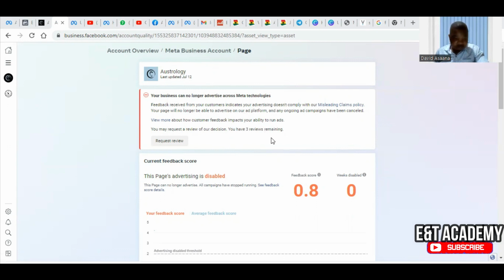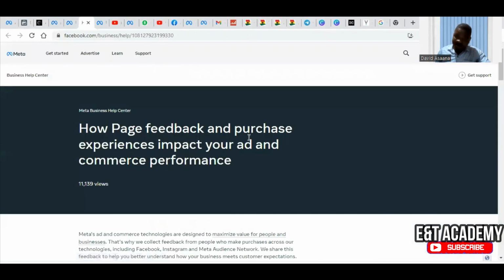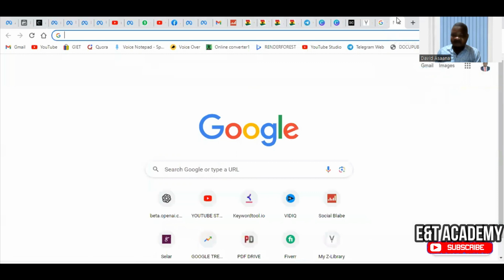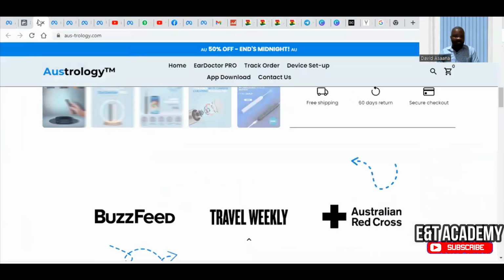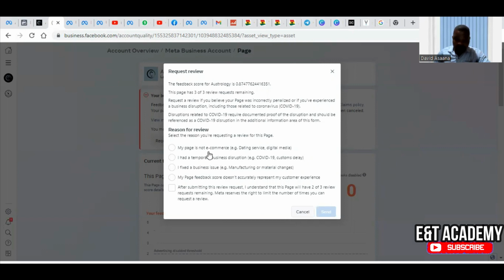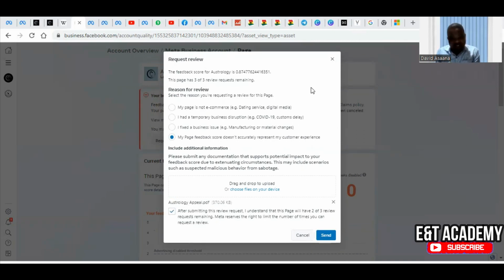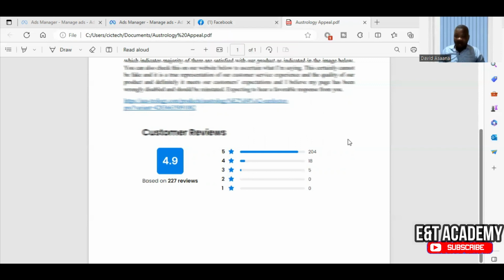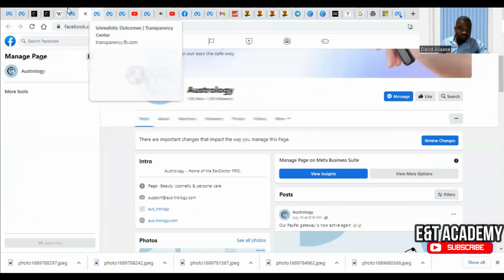Facebook page restricted for poor feedback score problem solved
Follow the steps in this video to solve Facebook page restricted for poor feedback problem.